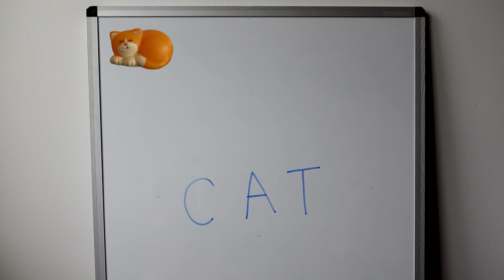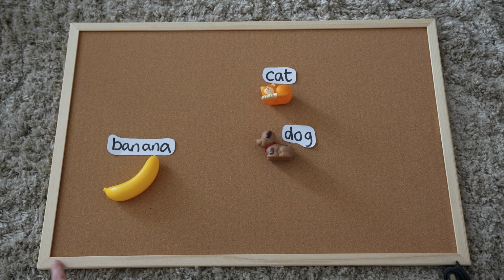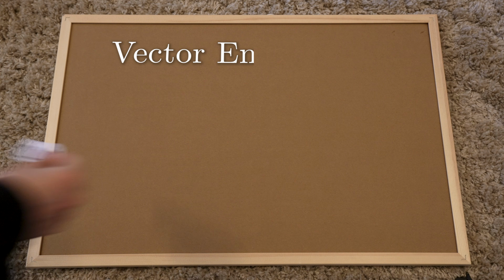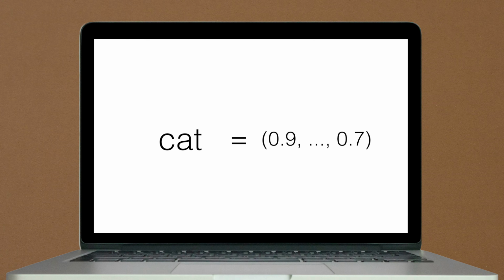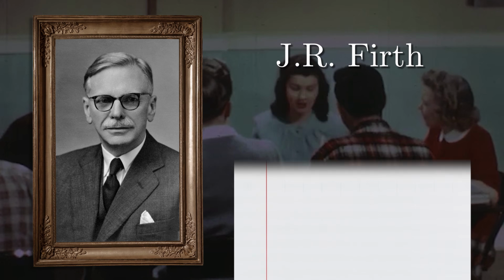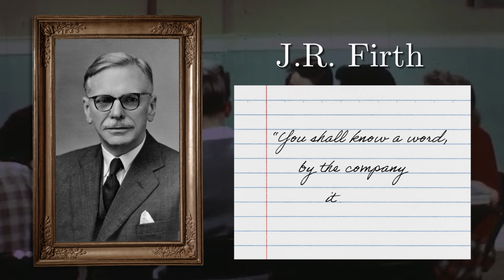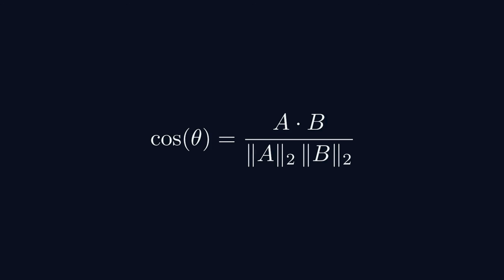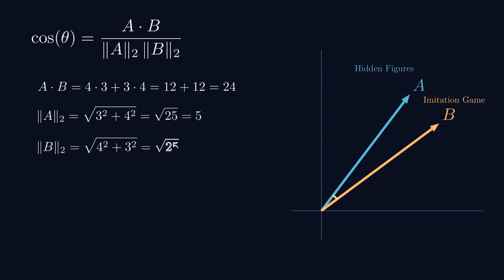The Mathematics in Machine Learning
Ever wondered howf chatbots recognise images, understand language, or recommend your next favourite film or song? In this video, I break down vector embeddings using cats, songs, and biscuits!

*Chapters:*
1:49 Understanding Similarity in Vector Spaces
3:23 What Are Vector Embeddings?
5:06 Meaning, Context, and Embedding Models
8:34 Real-World Uses: Recommendations, Cosine Similarity, and LLMs

*Credits:*
Written, filmed and directed by Ellie Sleightholm
Animated and edited by Matilda Andrews